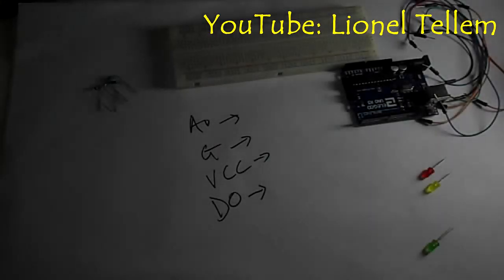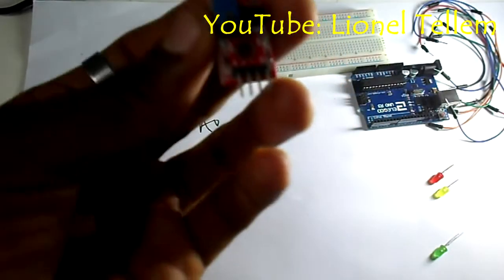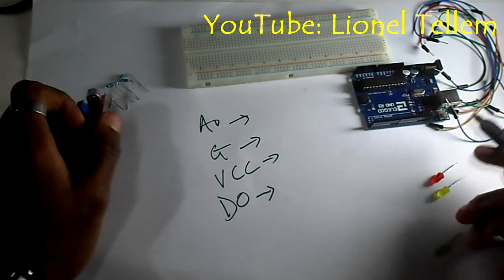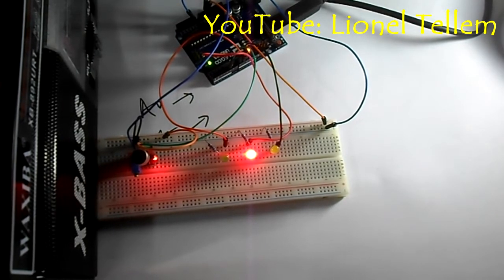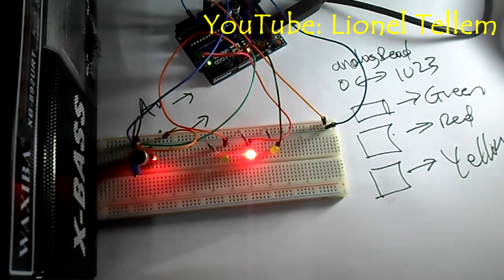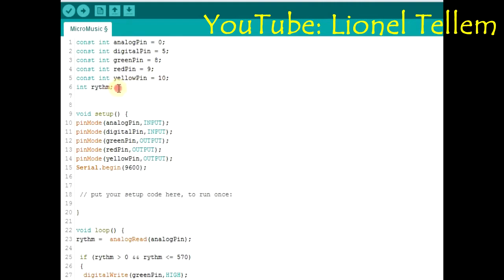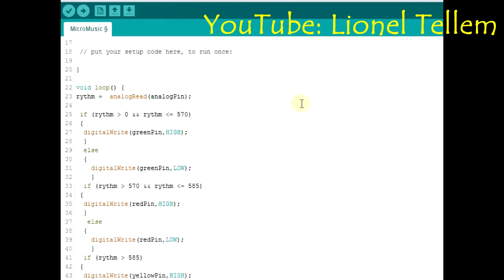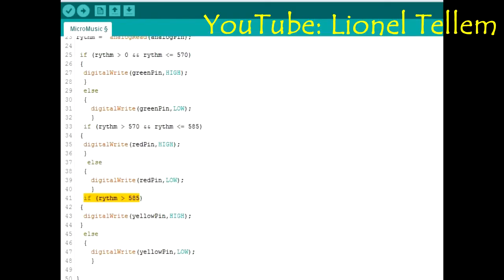ARDUINO Tutorial 10 : LEDs Dancing Cameroonian National Anthem with Sound Sensor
Arduino Basic Tutorial 10 : ** LEDs Dancing Cameroonian National Anthem with Sound Sensor**

Music 🎶🎶 :Cameroon National Anthem